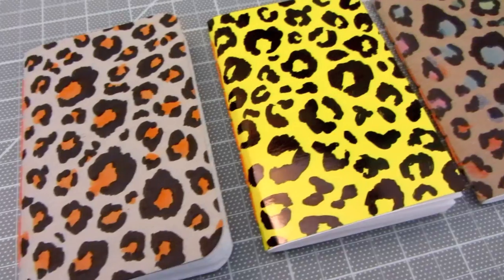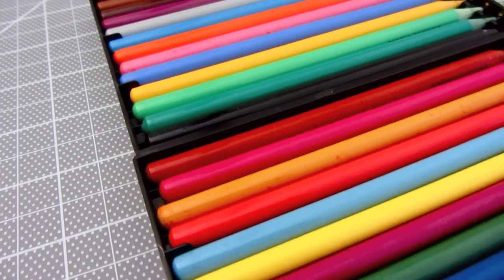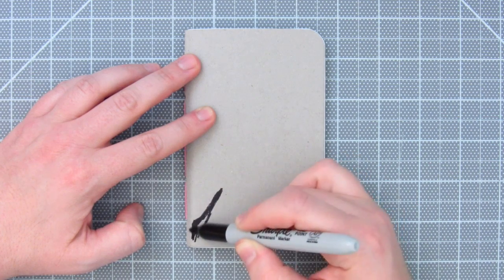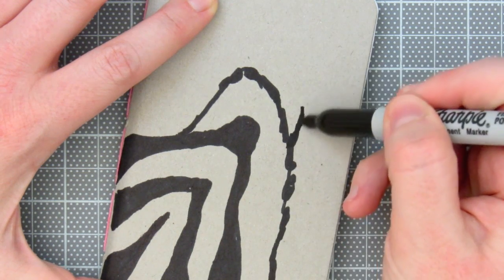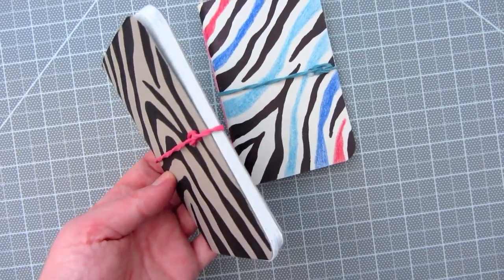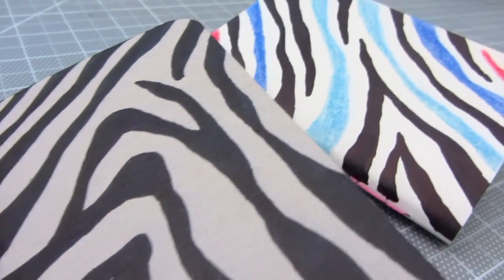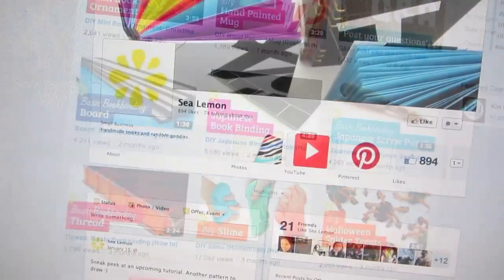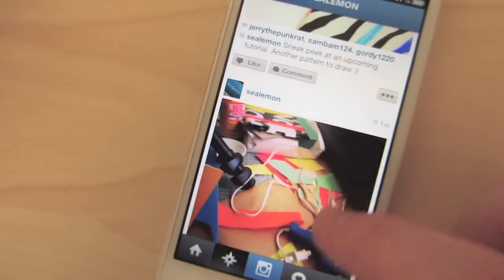How to Draw Zebra Print Pattern | Sea Lemon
Click for more info below ↓

In this tutorial, I'll show you how to draw a zebra print pattern.